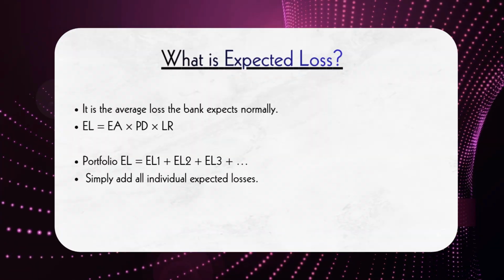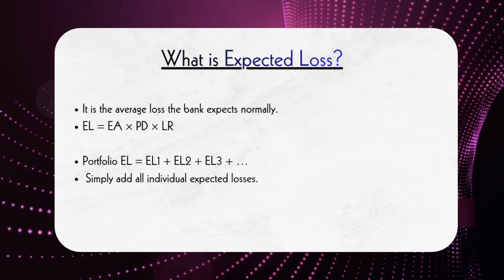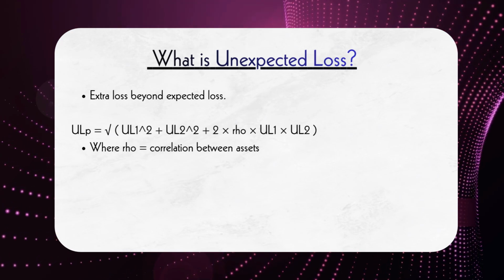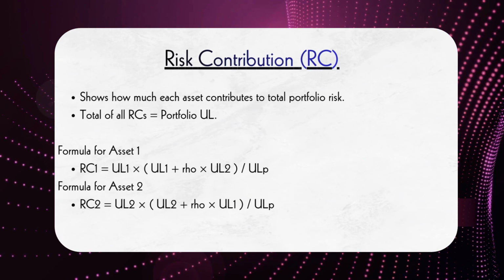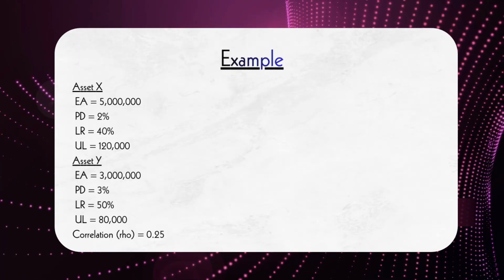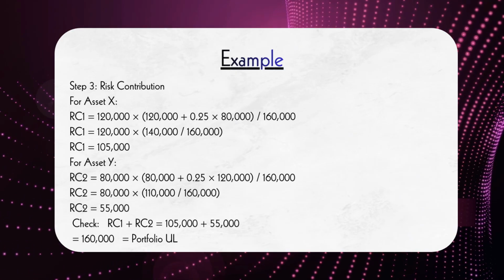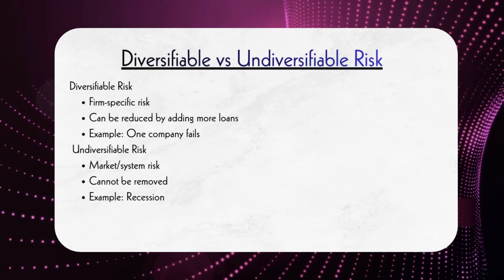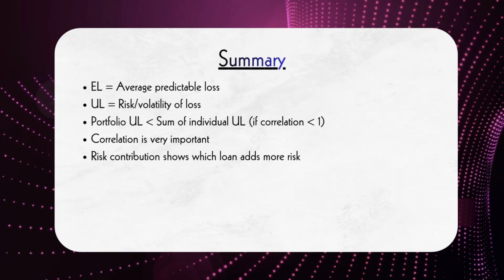Portfolio Expected and Unexpected Loss Explained Simply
Here is a professional YouTube description for the complete topic:

In this video, we clearly explain Portfolio Expected Loss and Unexpected Loss in the simplest possible way.

You will understand:

• What is Expected Loss (EL)
• How to calculate Portfolio Expected Loss
• What is Unexpected Loss (UL)
• Portfolio UL formula with correlation
• Why correlation is important in credit risk
• How diversification reduces risk
• Risk Contribution (RC) and how to calculate it
• Diversifiable vs Undiversifiable Risk

We also solve a full numerical example step-by-step using simple numbers so you can clearly understand how everything works.

This video is perfect for:
Banking students
Risk management students
FRM / CFA aspirants
Finance professionals
Anyone preparing for credit risk exams